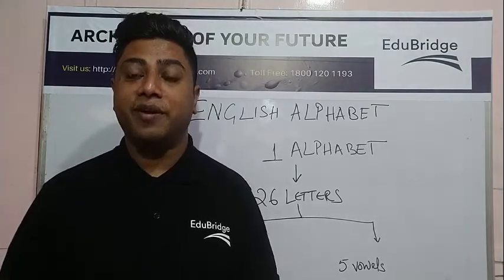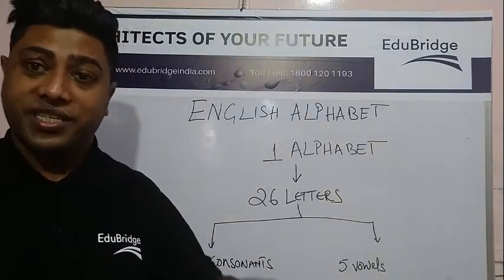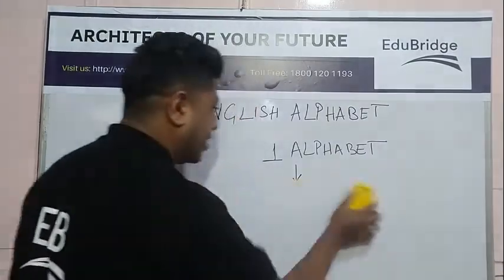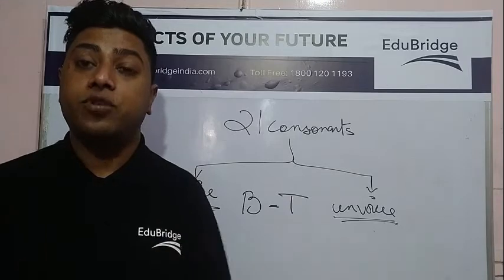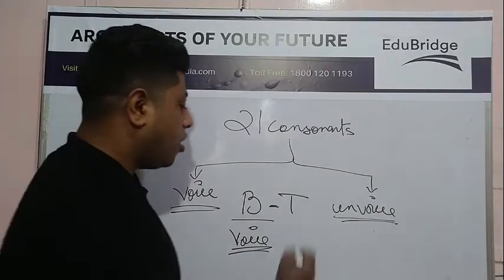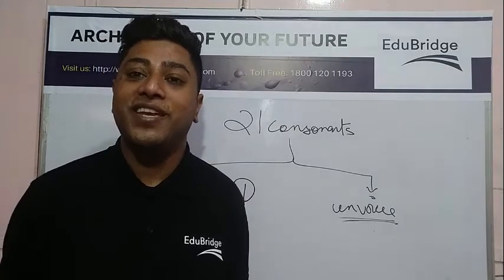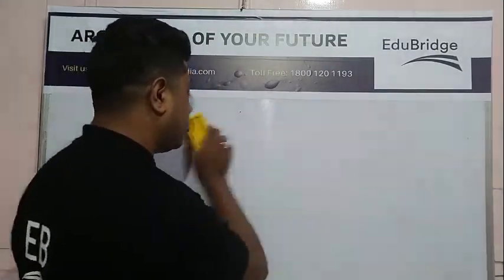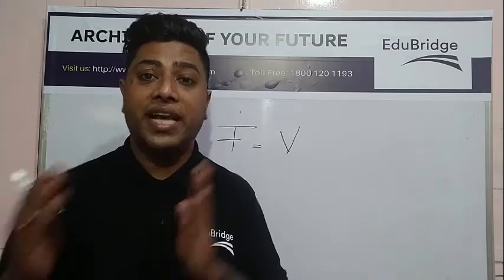Vowel and Consonant Sounds by our Master Trainer Sunny Biswa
The English Language is created through the different combinations of 44 sounds (phonemes), 20 vowels and 24 consonants. In our written language we refer to the letters of the alphabet as being consonant or vowel letters depending on which type of sound they are representing. In this Video our Master Trainer will explain to you how vowels and consonants sounds place an important role in our communication.